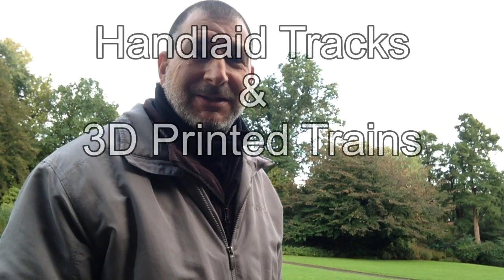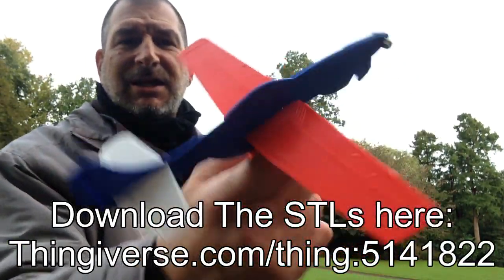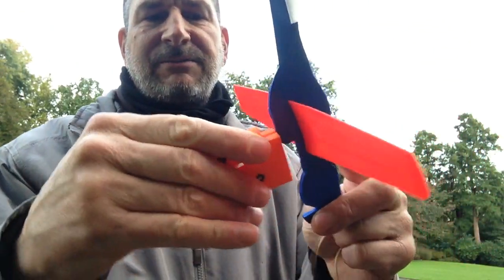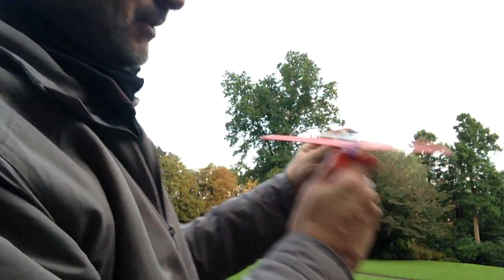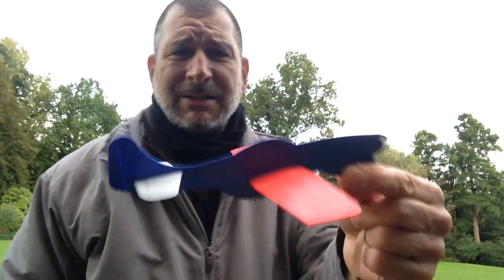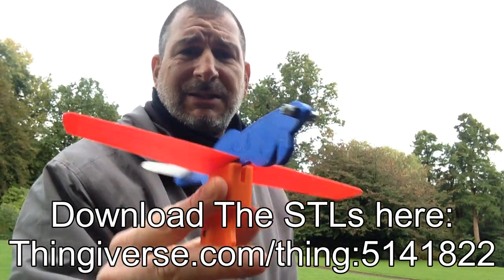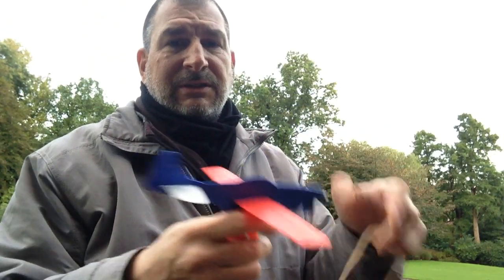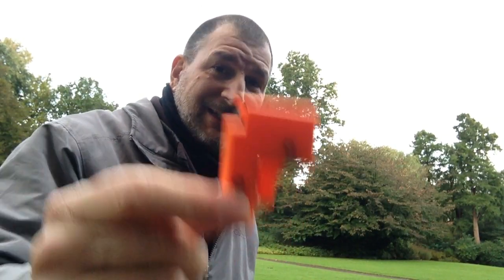P51 3 Piece Airplane 3D Printed & Rubber Band Trigger!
This is the 3 piece P51! It is a 3D printed, flying and slingshot powered airplane!

Adjust the tabs on the elevator up or down  to raise the glide path up or down. The rudder can be adjusted left and right and the ailerons on the wings control the roll of the plane.

Add a M3 16mm bolt and three lock nuts to the front for balance. Two more M3 16mm bolts and lock nuts finish the trigger unit. With a rubber band under the P51's nose the plane will be held securely in the trigger while pulling the rubber band taught, Squeeze the trigger and flight should happen...

If the plane rolls left - then either move the rudder to the right OR move the ailerons in opposite - the left one SLIGHTLY lower and the right one SLIGHTLY higher. This will make the plane roll to the right if you do too much.

If the plane climbs up and stalls then push the elevator SLIGHTLY lower. Make sure both sides are even.

The opposite also applies...

Have Fun!